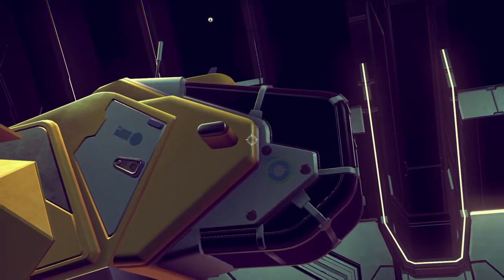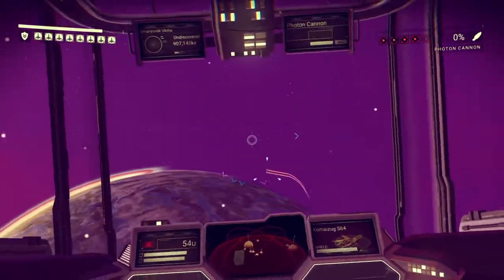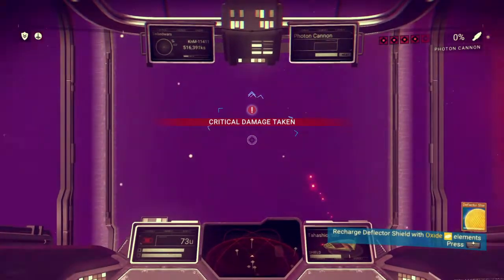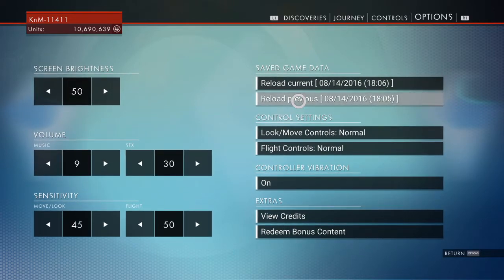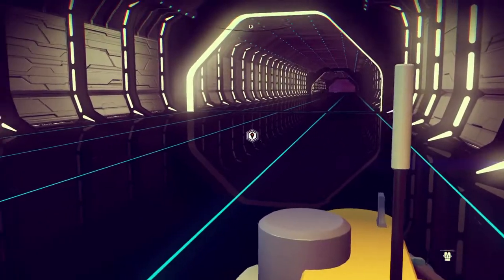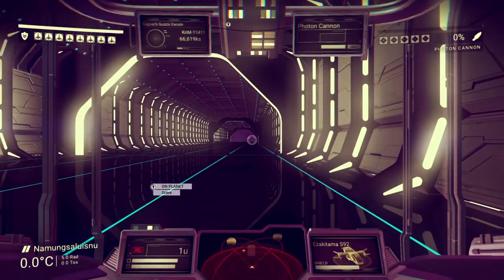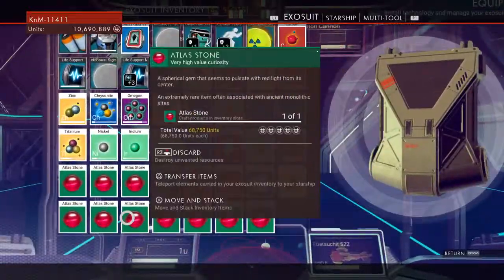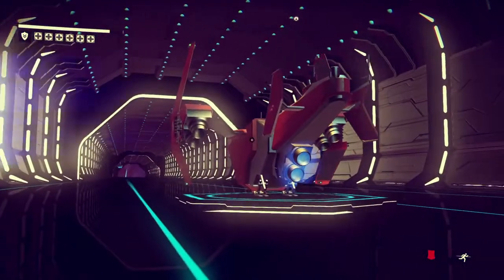How to do the duplication glitch in No Man's Sky